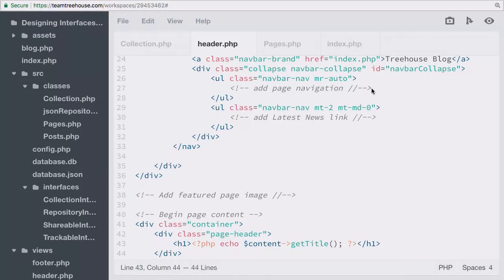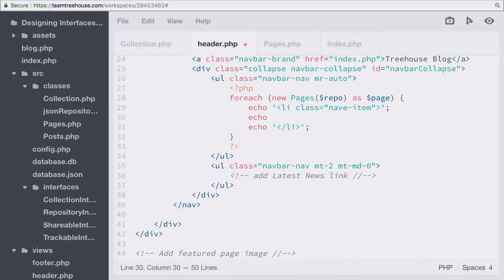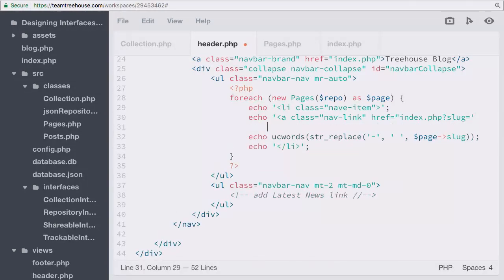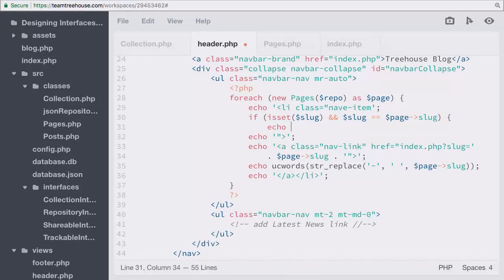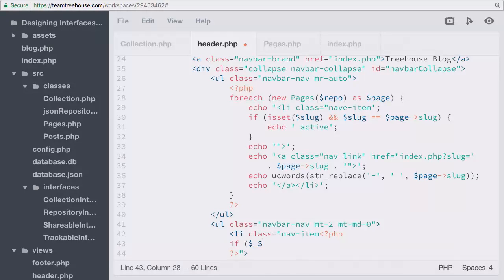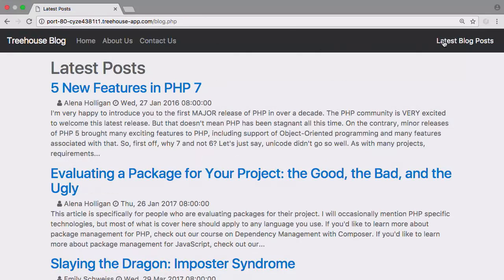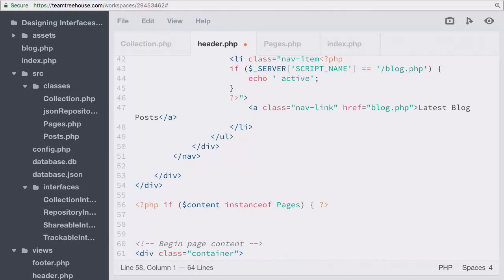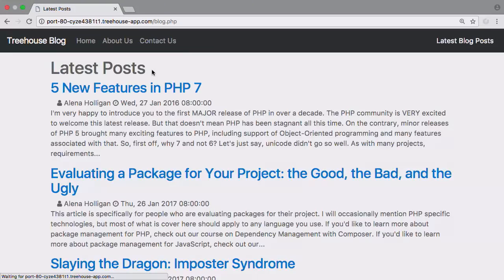Finishing Our Site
To finish our site, we need to add some navigation as well a featured image for our pages. We'll loop through a new instance of a class and check and object for a specific class.